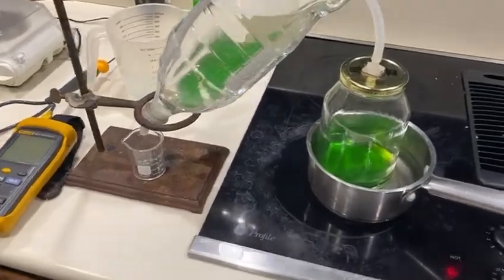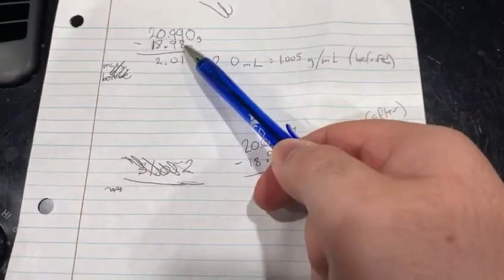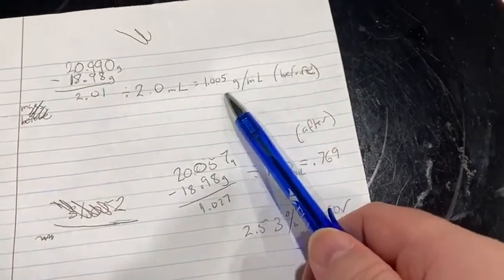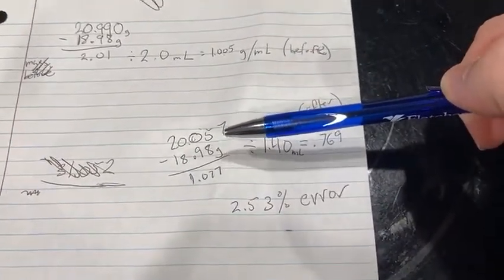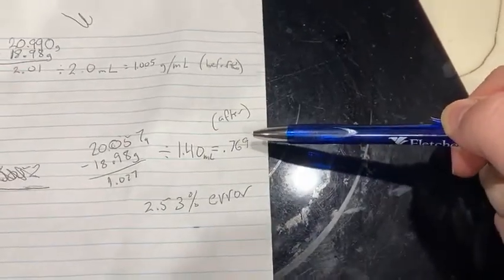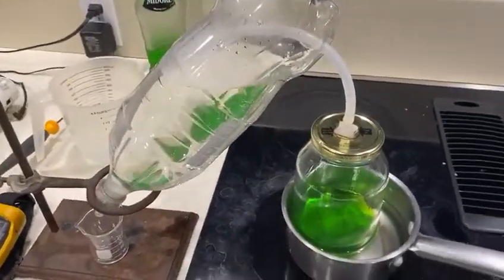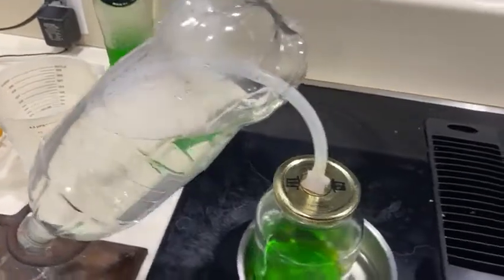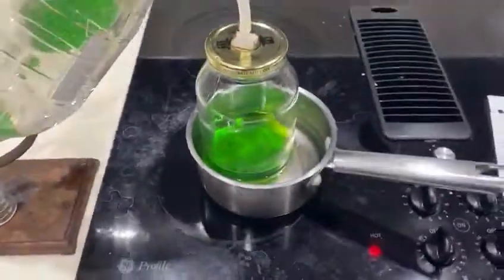Part 2: Home Distillation of ethanol Calculations - Very simple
This video was made to help explain a simple distillation.  Do not attempt to duplicate, re-create, or perform the same or similar experiments at home, as personal injury or property damage may result. The producer of this video is not responsible for any such injury or damage.